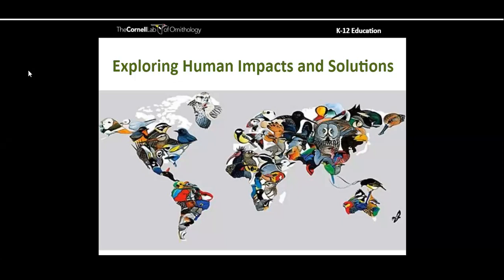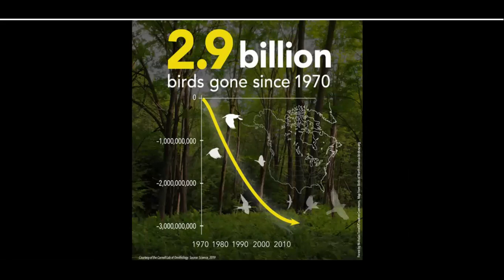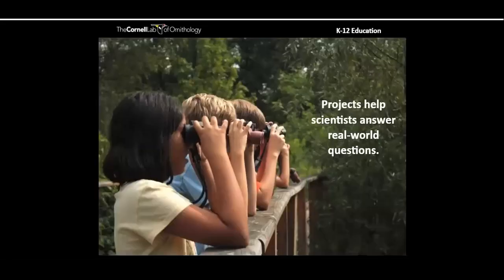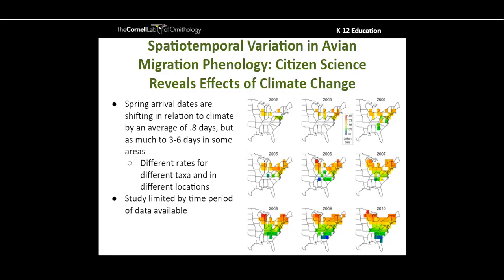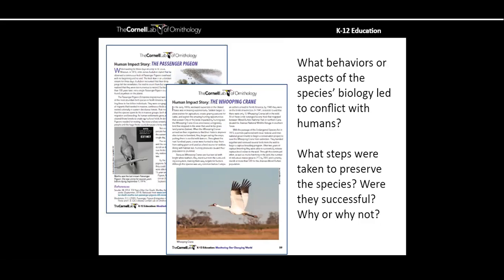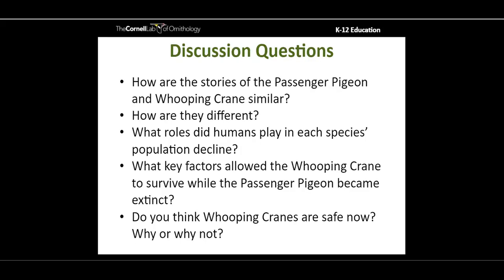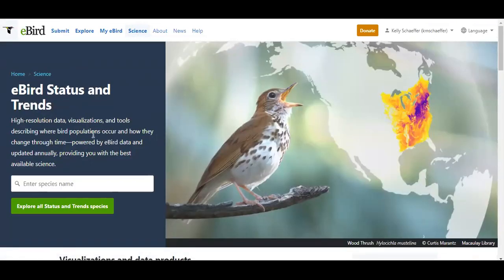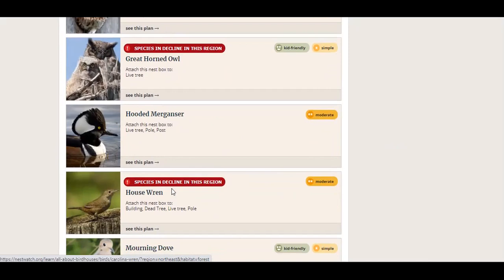Exploring Human Impacts and Solutions - May 2021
Discover how citizen science data can help us understand human impacts on bird populations and other global phenomena.  We’ll explore resources like real-world case studies about habitat loss and global climate change and data models that will help your students draw evidence-based conclusions about why specific bird populations are being impacted, and brainstorm potential solutions.

In this webinar, educators will:
-Discuss human impacts on birds like habitat loss and climate change.
-Discover citizen science data and models that explore human impacts.
-Share resources and free lessons to explore human impacts on birds.

Relevant Links:

• Brand new example of eBird data being used in scientific studies
• Free class to help you learn and use eBird, eBird Essentials
• International Crane Foundation to learn even more about Whooping Cranes & other cranes of the world